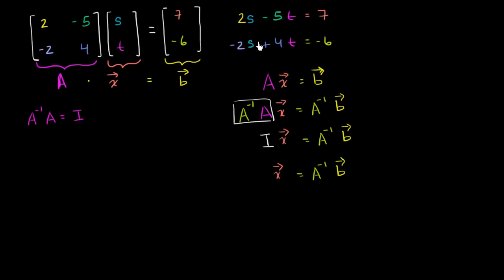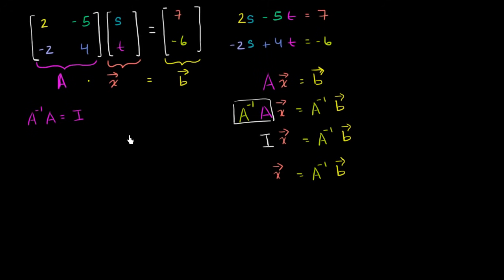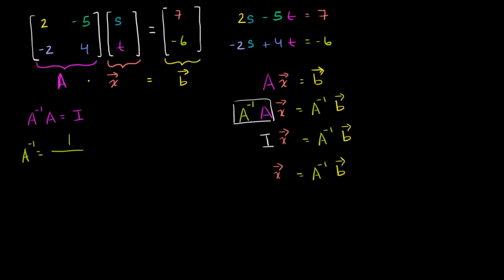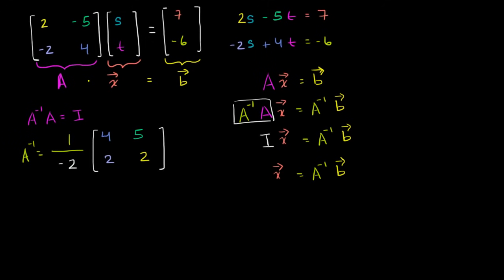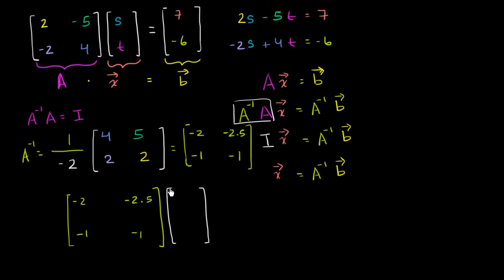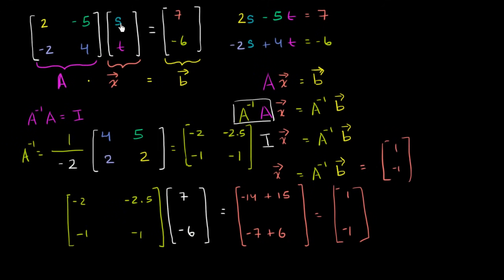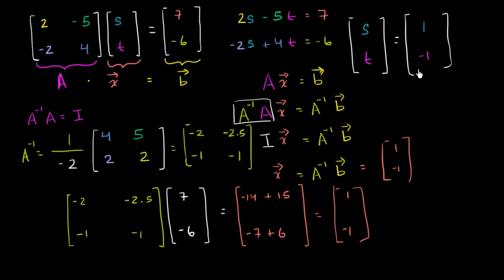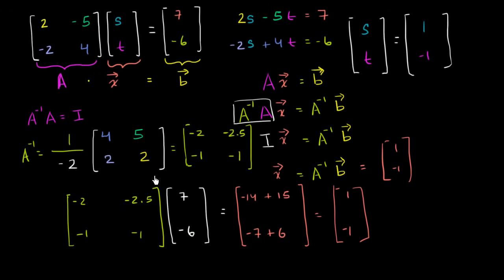Solving the matrix vector equation | Matrices | Precalculus | Khan Academy